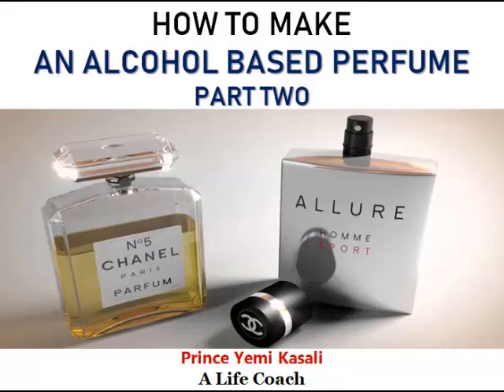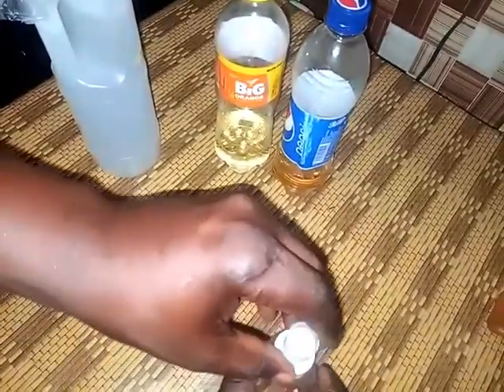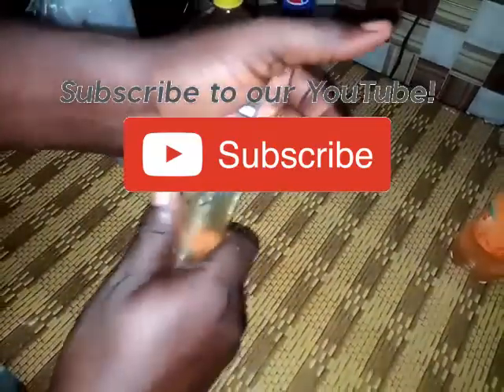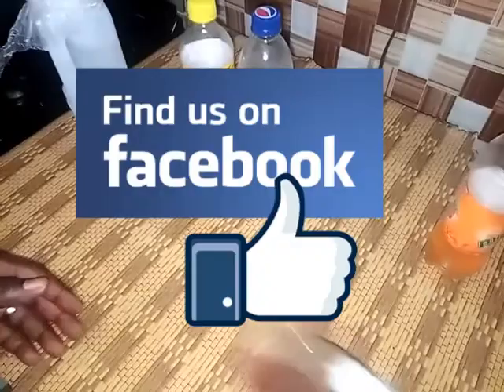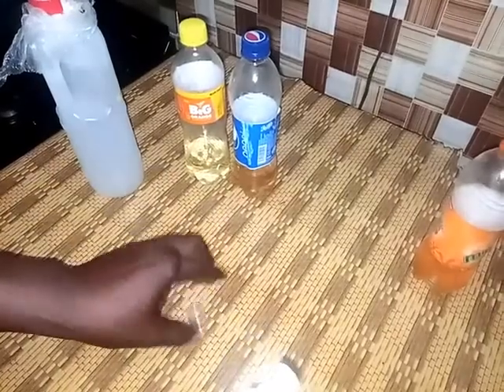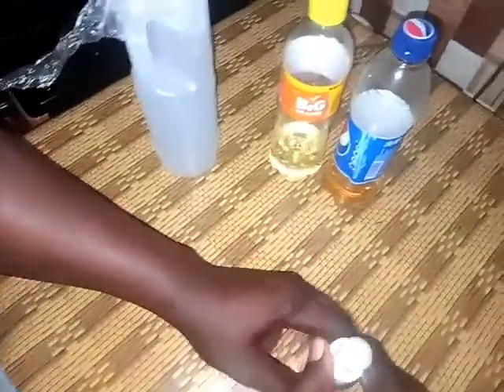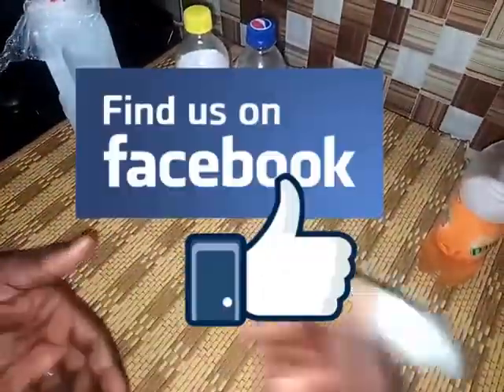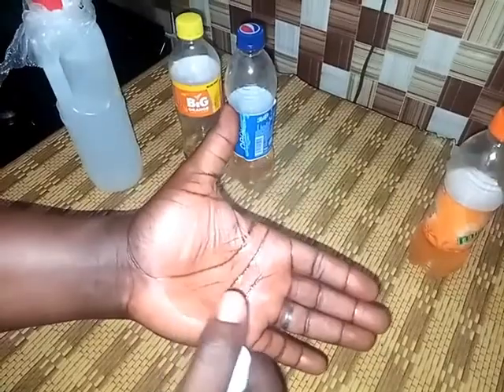DIY SPIRIT PERFUME